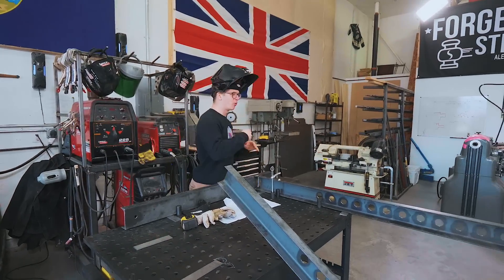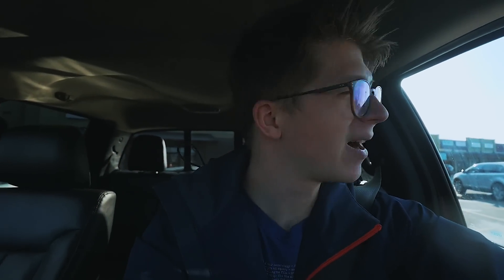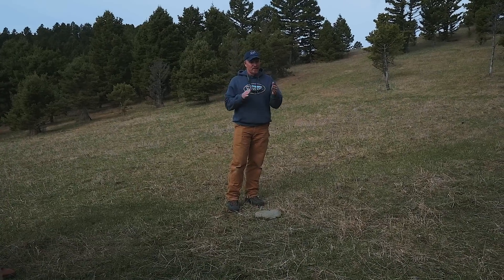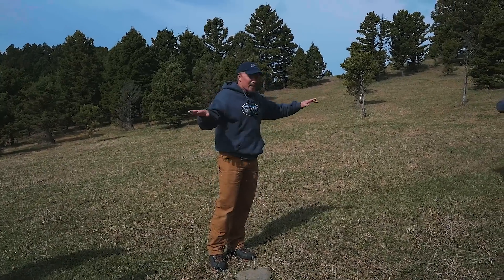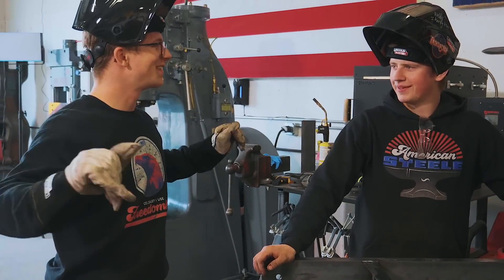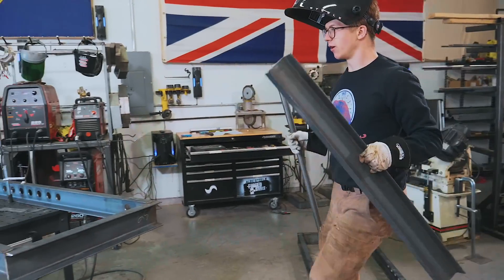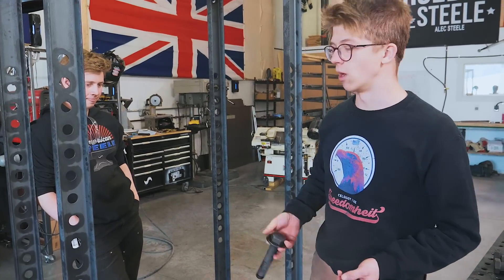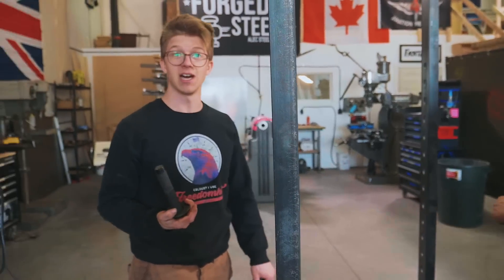FABRICATING A SQUAT RACK!!!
Buy a Square from Jason using coupon “forge” for a discount that also helps support us!

SD CARD

Instagrams:
Alec: @alecsteele
Will: @will_stelter